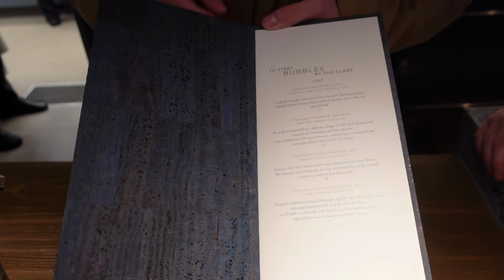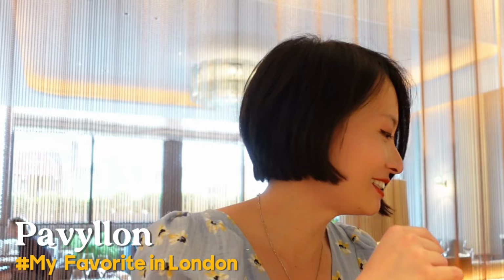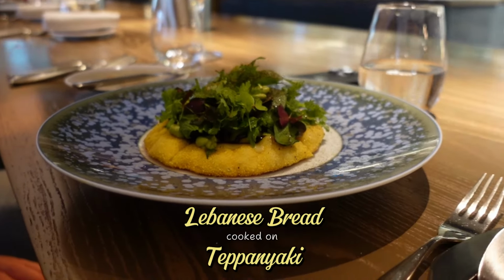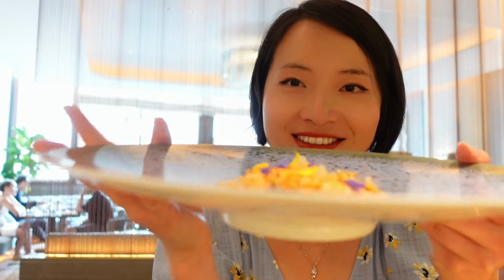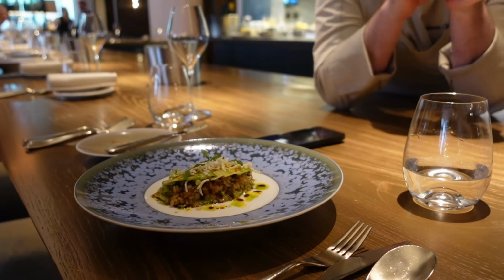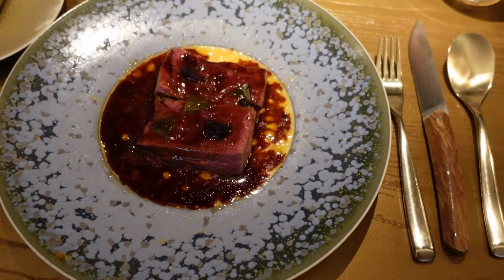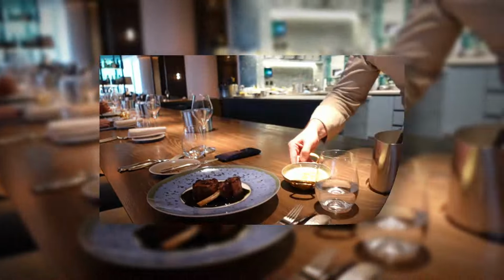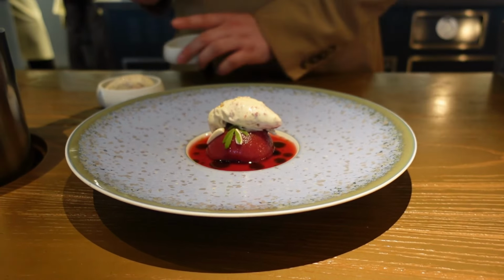Summer Tasting Menu at Pavyllon London, a Yannick Alléno Restaurant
Whenever people ask me where I should go for food in London, I always tell them to go to Pavyllon, not just because the dedication of the team but the unparalleled hospitality with a genuine vibe. No matter whether you are here because of winter blue or summer burn, you will get healed by amazing food and well designed menu.

Sit back relax, enjoy the menu with me!

💌 Sign up to my free weekly email newsletter “The First 60 Days”

🎶Do you like the music? Why not give it a shot? 🌟 I've been hooked for 3 years, and at $12/month, it's a steal - less than what I'd spend on coffee in a week!

3. Alex Dilling, 7 course Tasting Menu | Uncover the Secret of Gaining 2-Michelin Stars in 6 Months

MY OTHER SOCIALS:

🎙 My podcast Bite Size Climate Tech where a bite-size content about the coolest climate technology, season 2 I’m interviewing scientists, entrepreneurs to dissect the concept to an easy format!

Hey there! 👋 I'm Lydia, a former investment banker with a heart for climate tech and a passion for personal growth and healthy living. My channel is all about discovering the best versions of ourselves, whether that's through exploring new cuisines, diving into personal development, or sharing insights from my world in climate tech and finance. Join me for a blend of wellness, wisdom, and a dash of adventure, all wrapped up in all the memory plus from London, HK and beyond 🌟🍴🌱
Gym, books, lifestyle and every tiny kindness in life.
Say hi, don't be a stranger.